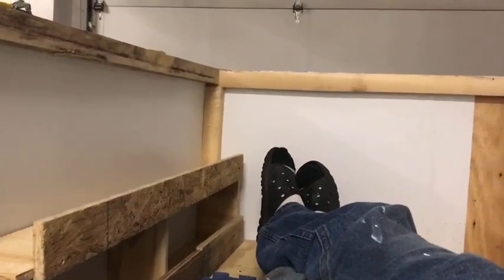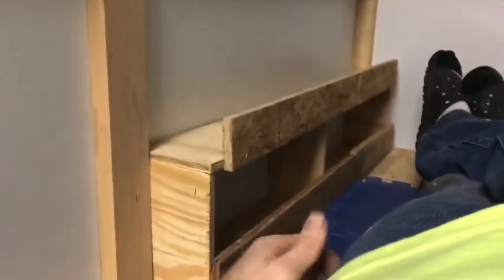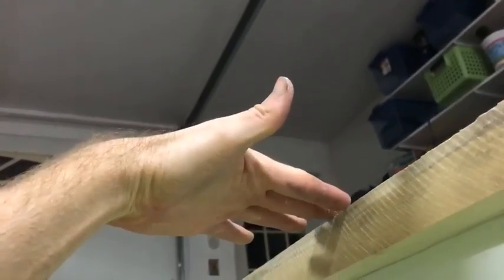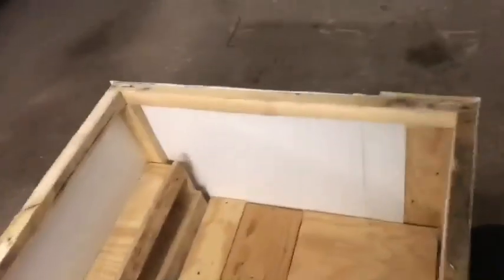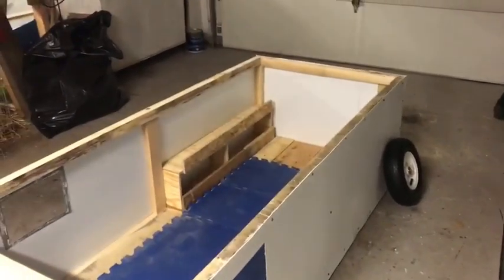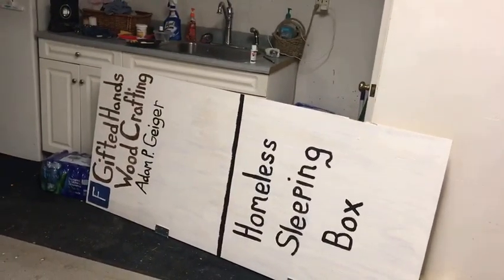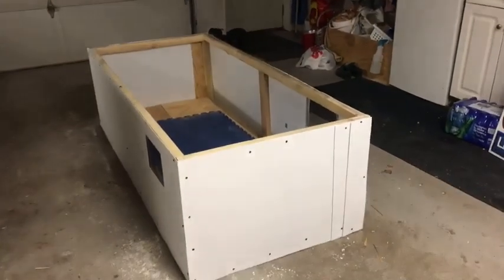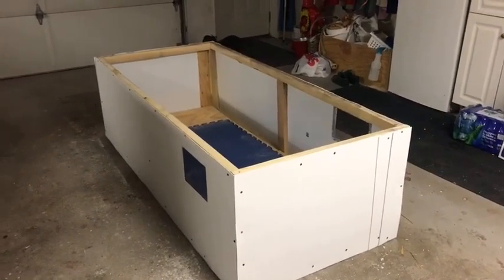Custom homeless sleeping box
Hi everybody, I'm Adam from a small town in Ohio called Randolph. I'm a pro artist and craftsman. I run a crafting business I started in March 2017, on making things from pallet tables, benches, trash bins, to new wood stuff to tree slab tables/benches to crafts and wood burning. I also paint with my mother who's been an artist for over 30 years. Click the link below, thanks!

I created a 6ft long x 32 1/2" wide x 21" deep sleeping box on wheels that the homeless can push around. I attached homemade handles with brackets, there's a lid that opens/closes, storage inside, fiberglass all around with little windows..